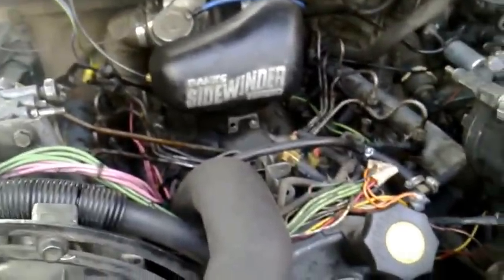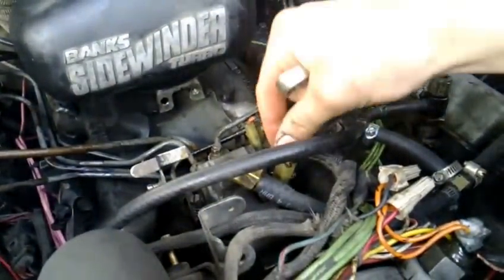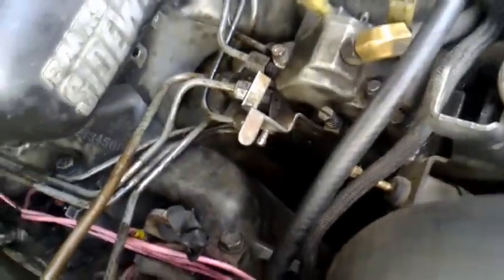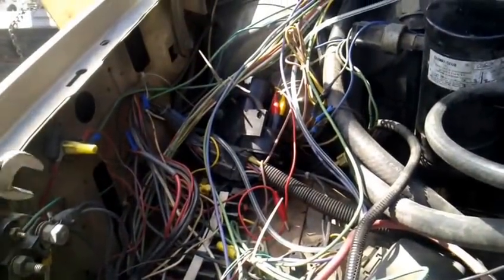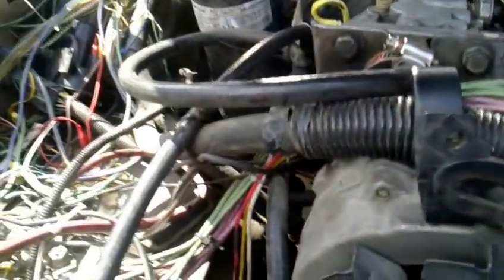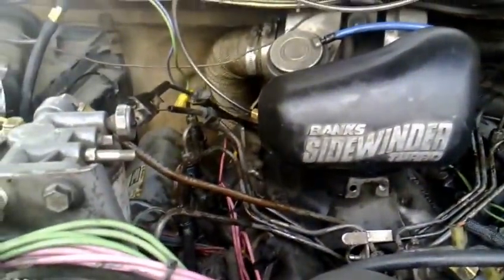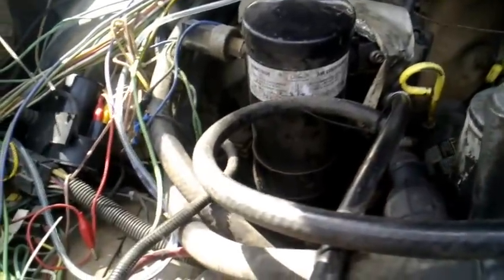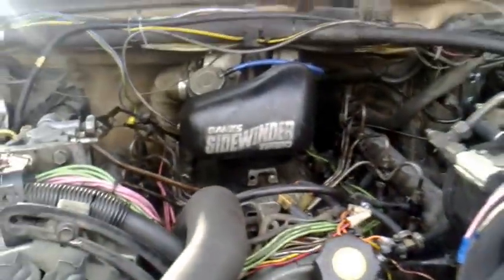How to bleed the lines on a 7.3 idi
The right way of bleeding injectors on a 7.3 IDI.
Have fun!

Edit:
For anyone who is looking at this video because they are having issues, a good resource is Good IDI forum, lots of advice. I'm on there as Macrobb.